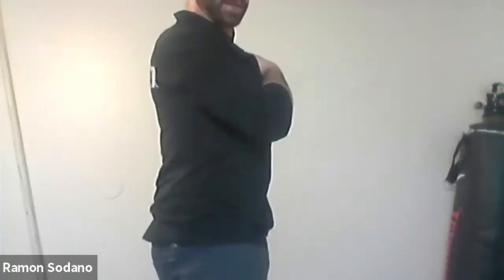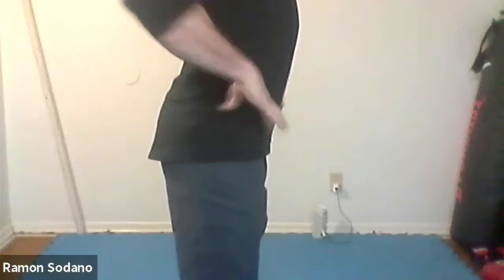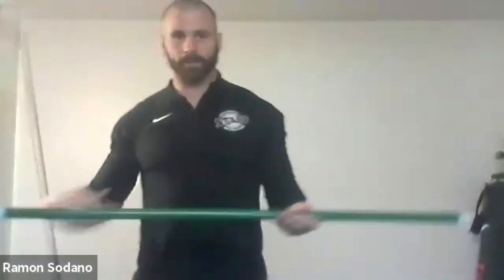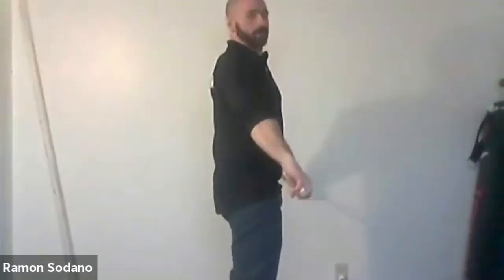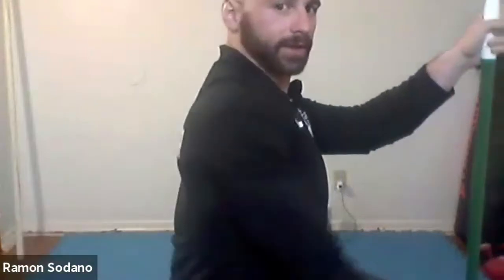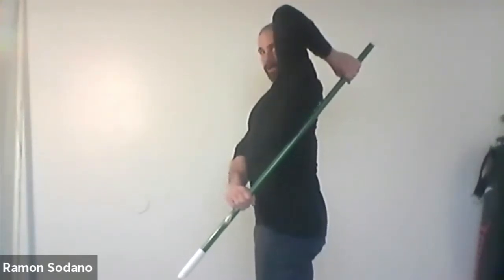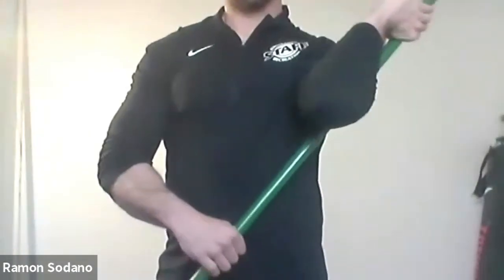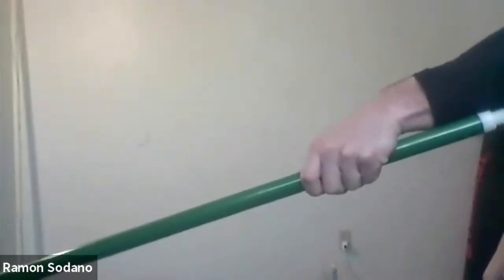Broom Stick Mobility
Recorded 04/16/2020
Presented by Ramon Sodano